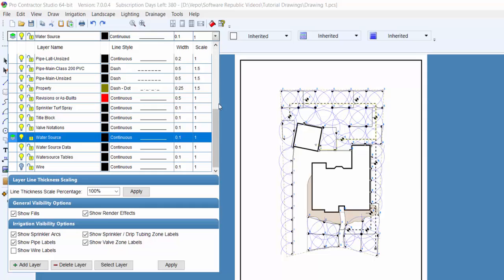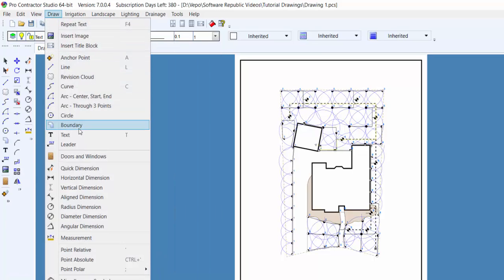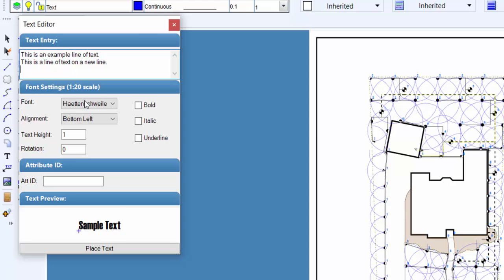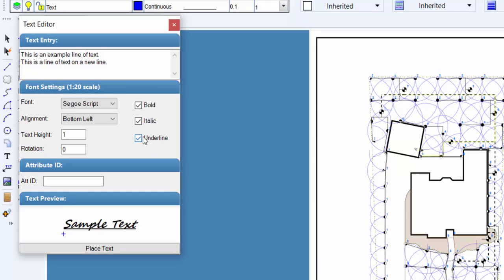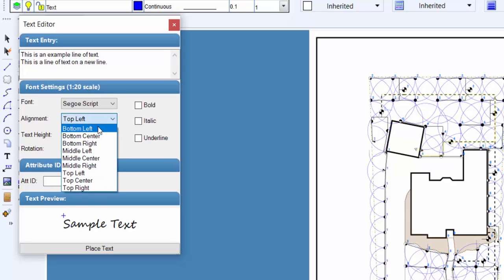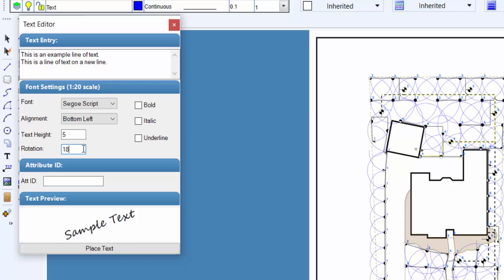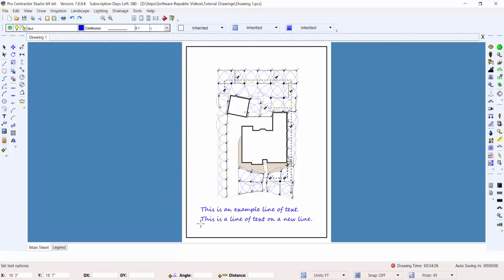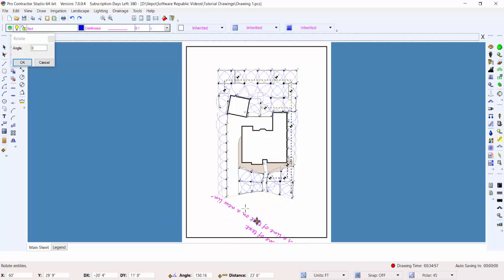Adding Text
Learn to place text on a design for descriptions, notations and more. You can also copy and paste text from other applications.